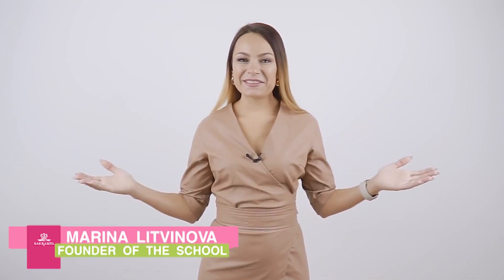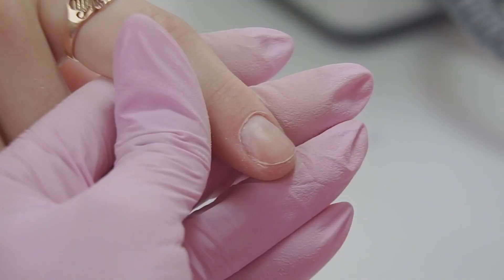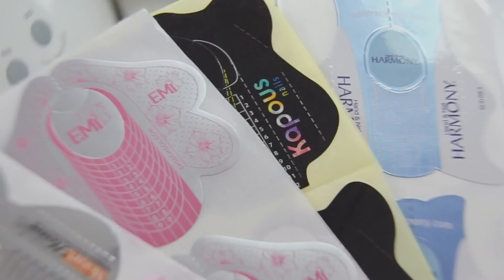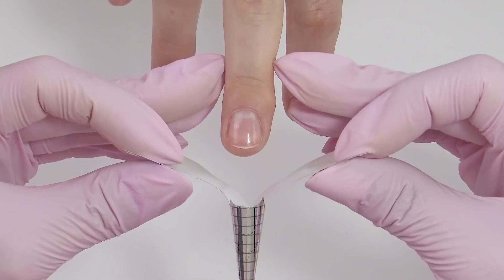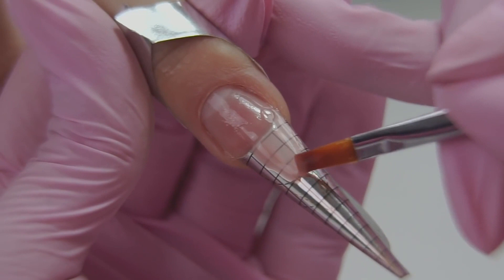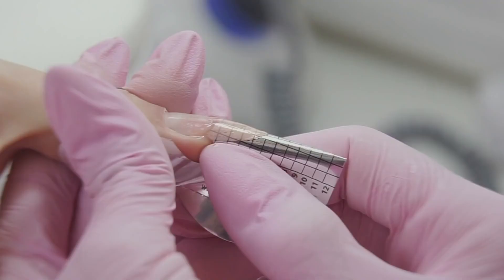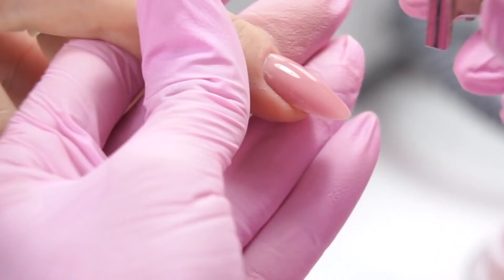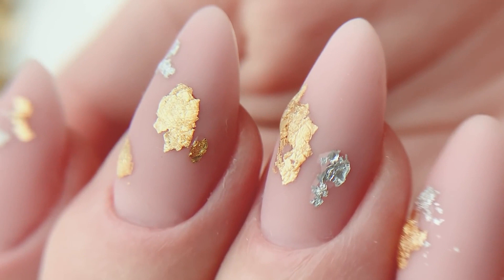Gel Nail Extension for Beginners from A to Z | Form Set Up | Almond Shaped Nails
Do you want to learn how to do gel nail extension? Almond shape nail extension with no filing. Form set up from A to Z.
This video is for beginners and for those, who have been waiting for it! I'll tell you all the secrets.
It`s really exciting! Go watch it now!